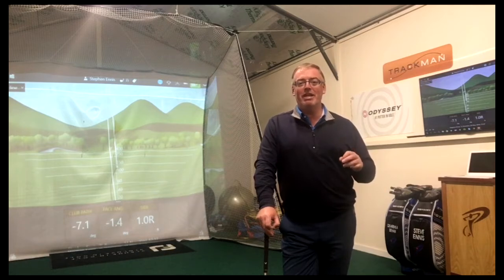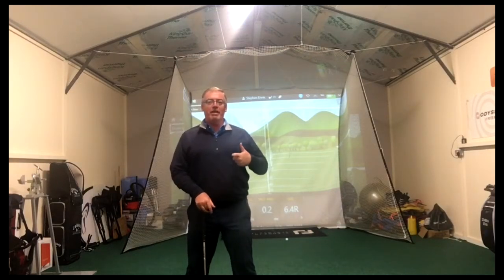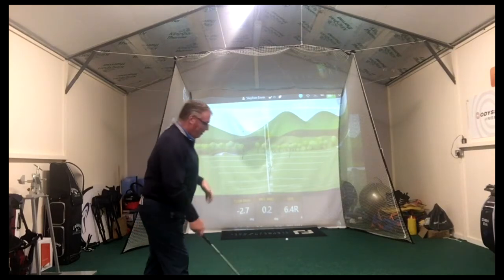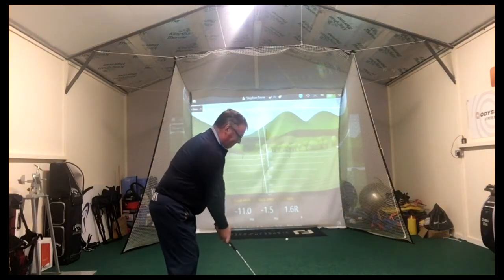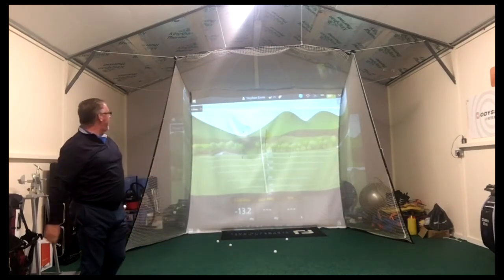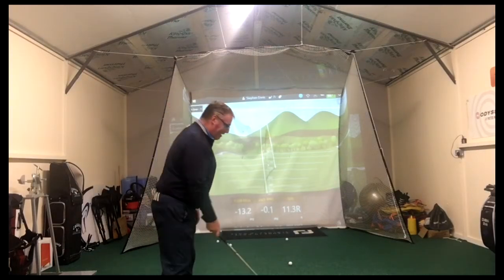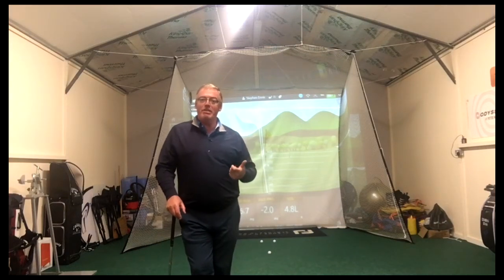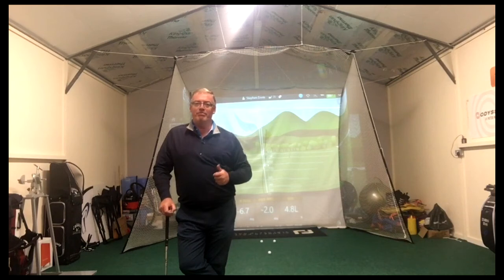Consistent Swing Versus Predictable Ball Flight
In this video I look at the benefits of a consistent swing versus a predictable ball flight.